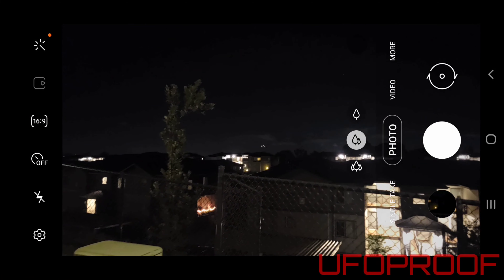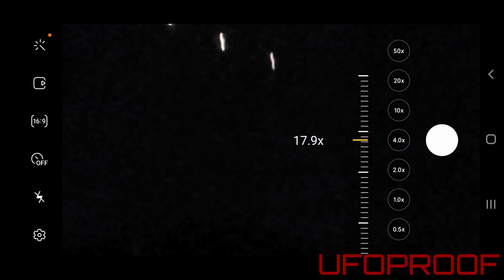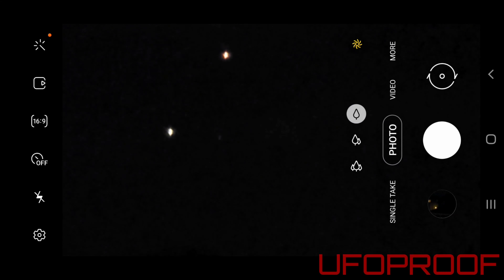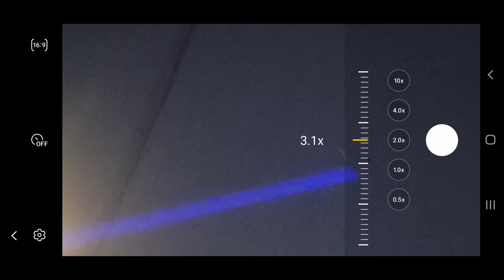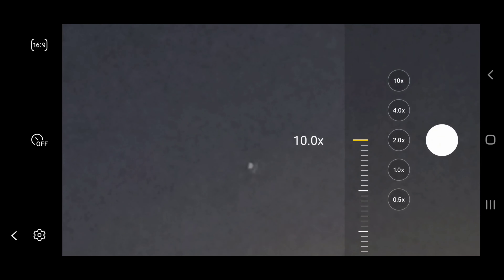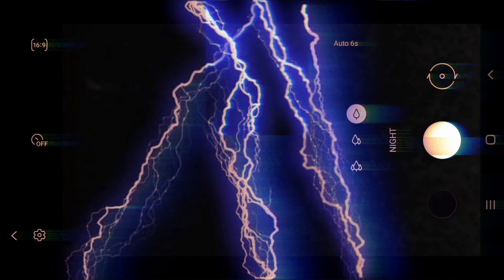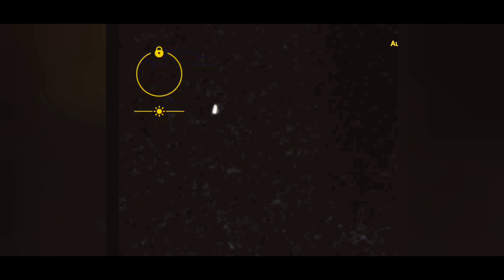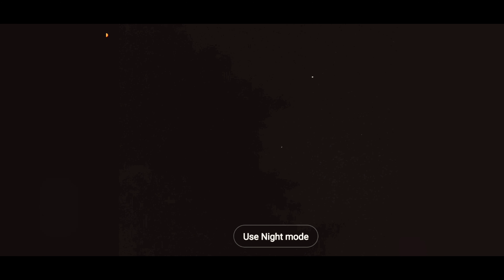Phoenix lights over Washington?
A few different UFO videos I took myself in the state of Washington